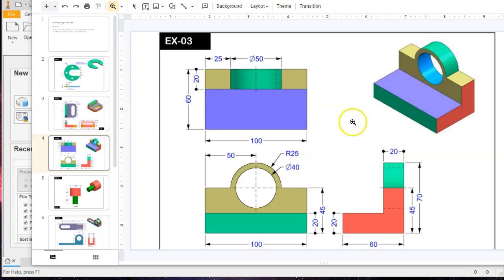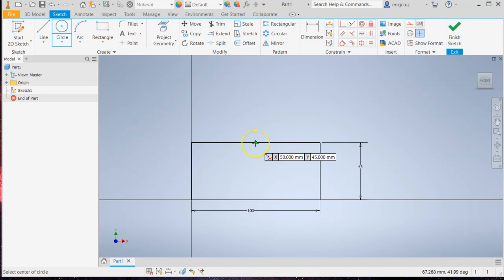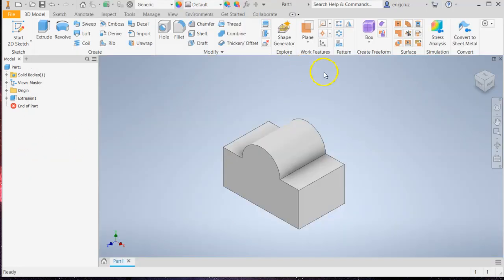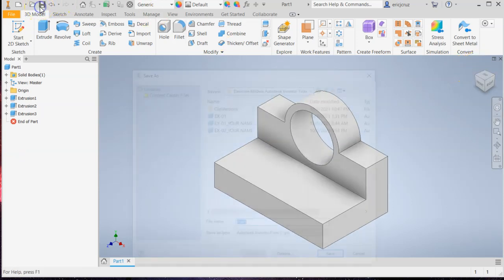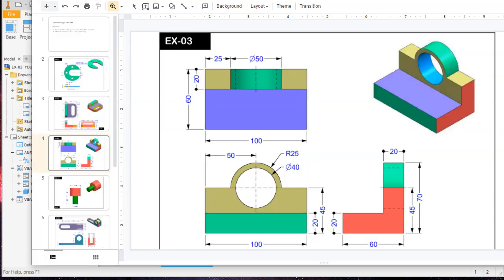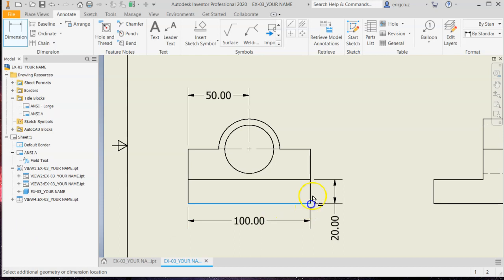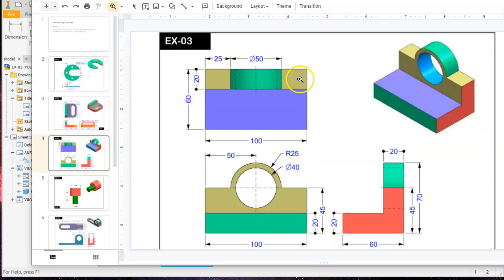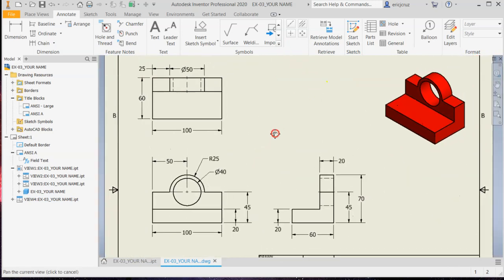Exercise 03: Autodesk Inventor 2020